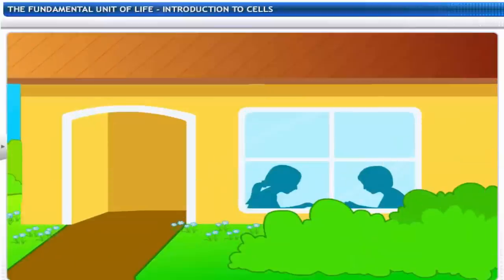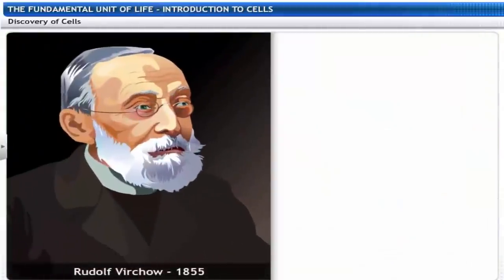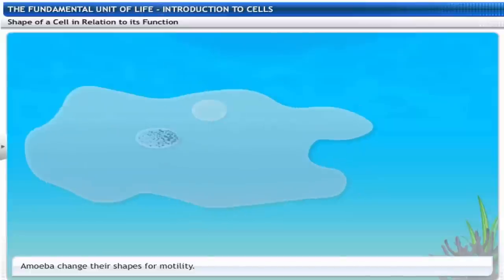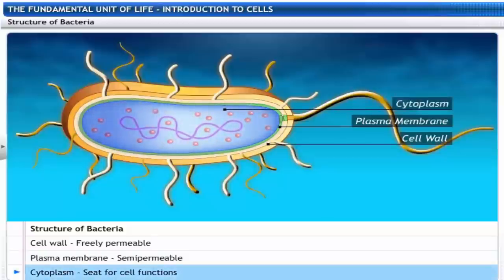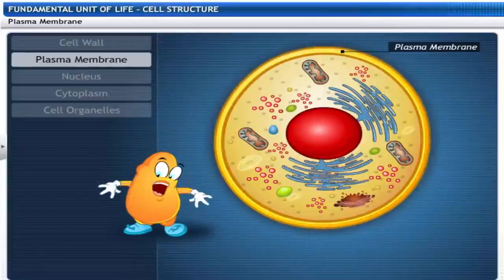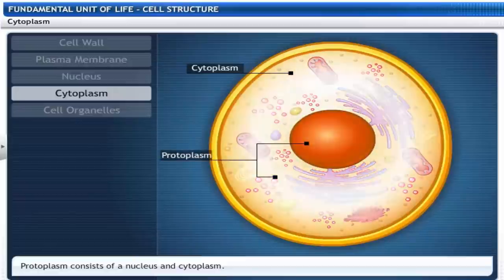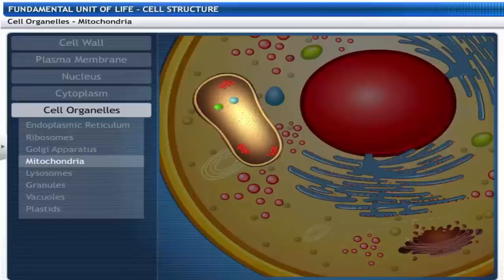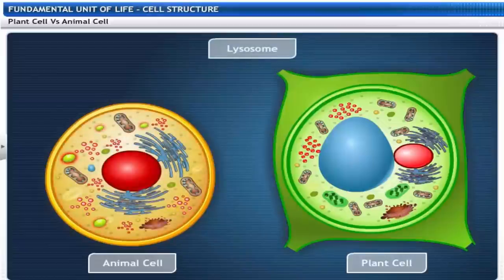CBSE Class 9 Science - 5 || The Fundamental Unit of Life || Full Chapter || by Shiksha House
The Fundamental Unit of Life by Shiksha House with explanation which is very interesting and easy to understand way of learning by Shiksha House. Shiksha House is an Education related Channel to teach CBSE, ICSE, NCERT and state board lessons. Shiksha House uploads videos of all Subjects of Secondary, Higher secondary Education. Shiksha House teaches in very interesting way with easy to understandable 3d Animated Video Lessons. For Physics 12